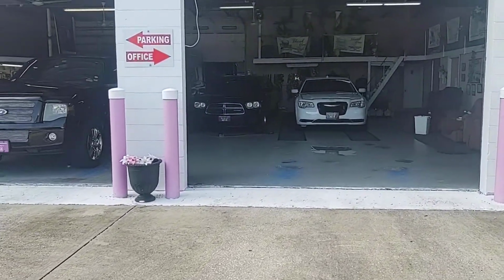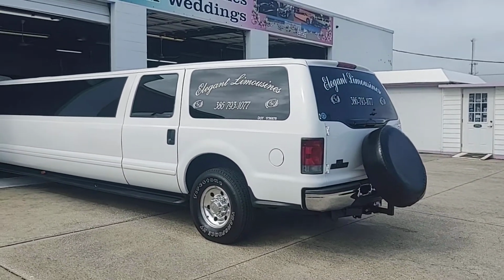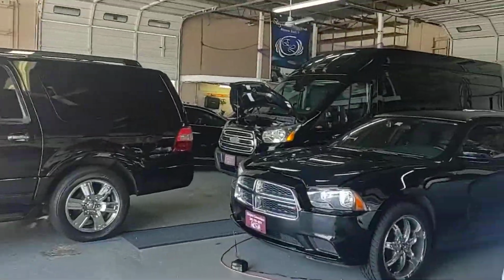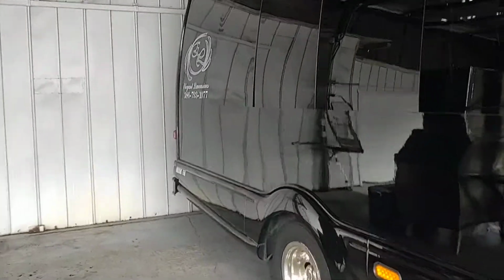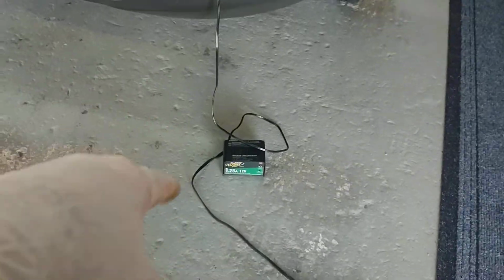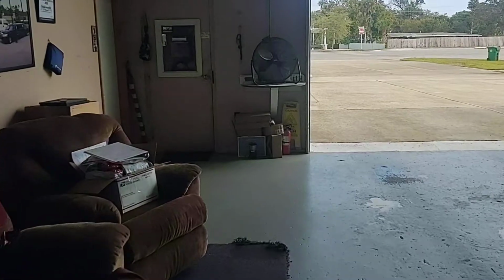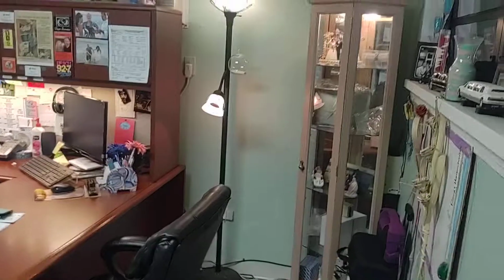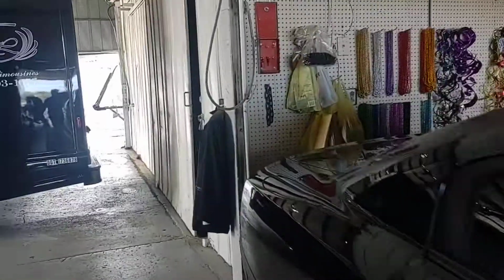The Truth About Uber And Why A Professional Chauffeured Service Is A Better Choice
Often we receive calls from potential clients that think a Professional Chauffeured Service may be cheaper than Uber. As an operator/owner for
almost 15 years in this industry that question blows my mind. Why would somebody even think that a Professional Chauffeured Service would be cheaper than Uber?! just maybe it's our fault because we haven't taken the time to educate the public about the difference.